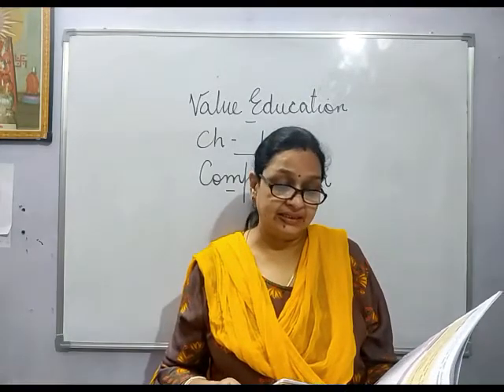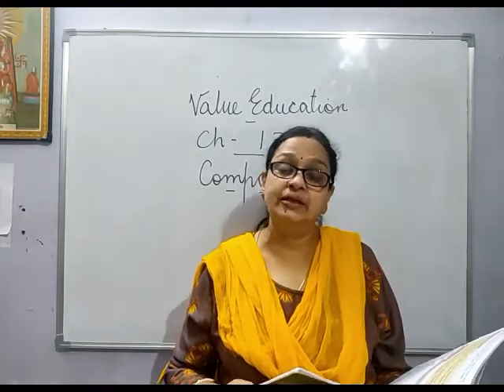VALUE EDUCATION CLASS V, COMPASSION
VALUE EDUCATION FOR CLASS V, CHAPTER 13, COMPASSION